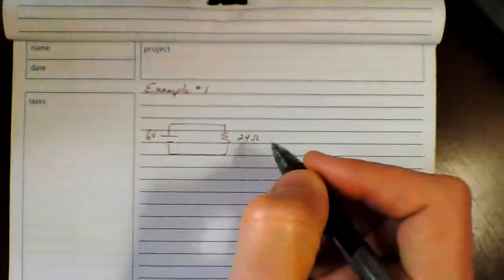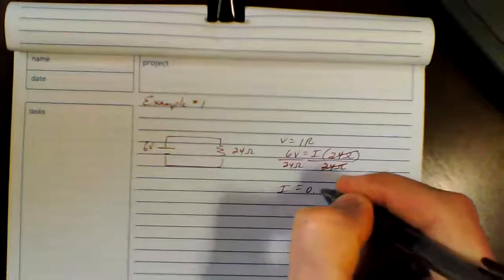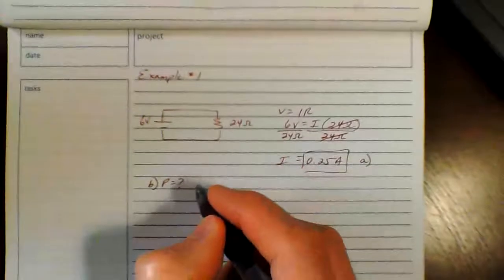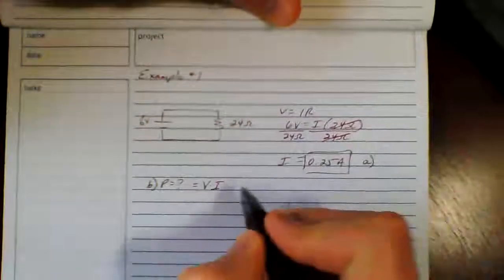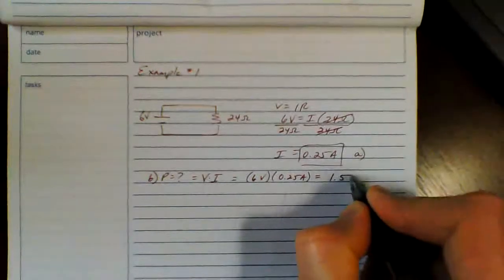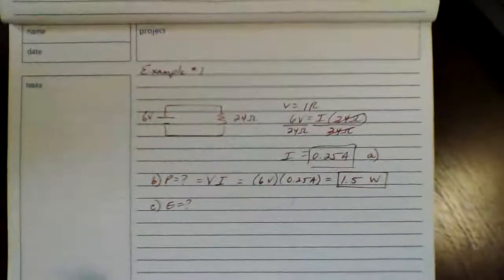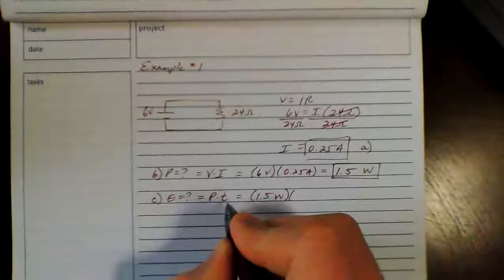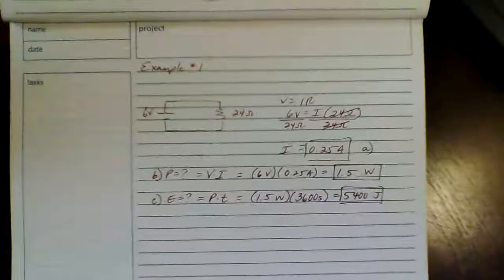Unit 11 Example 1